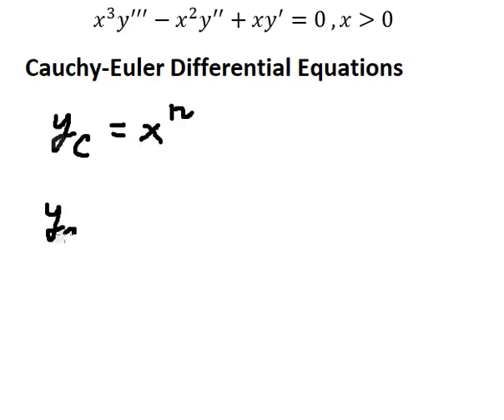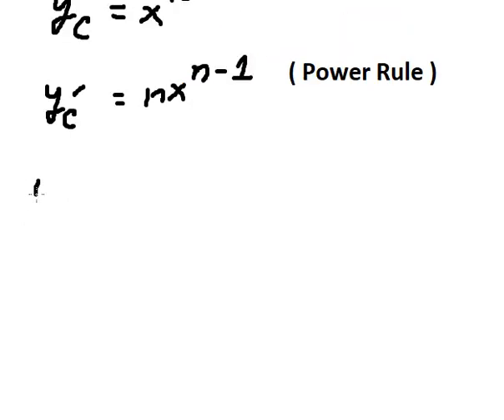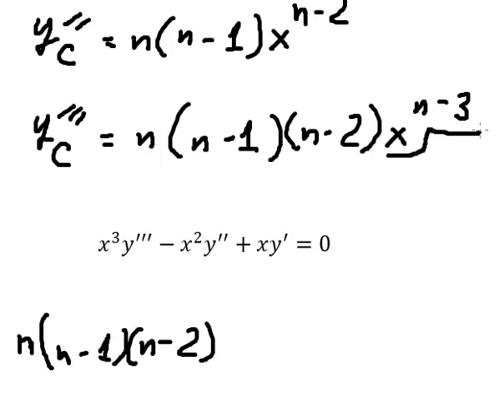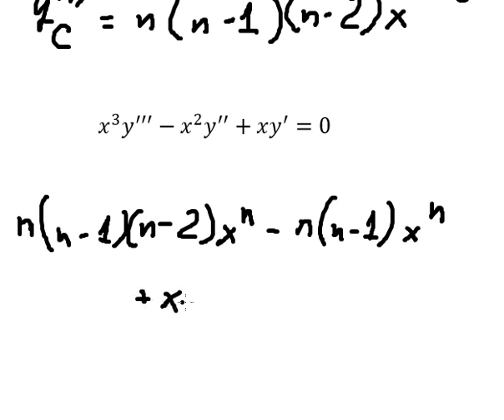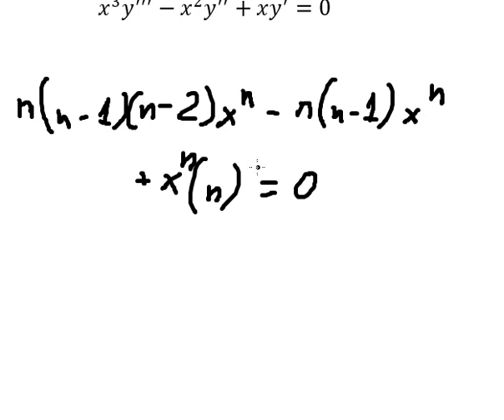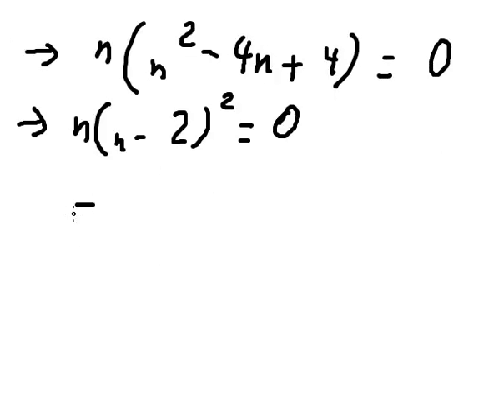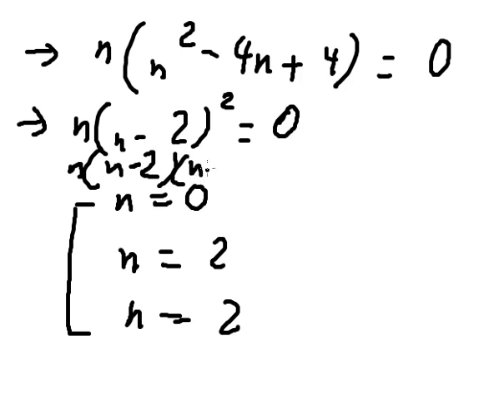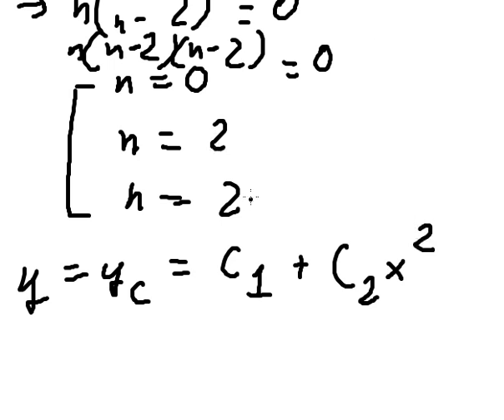Calculus Help: Cauchy-Euler Differential Equations - x^3 y'''-x^2 y''+xy'=0 - Techniques